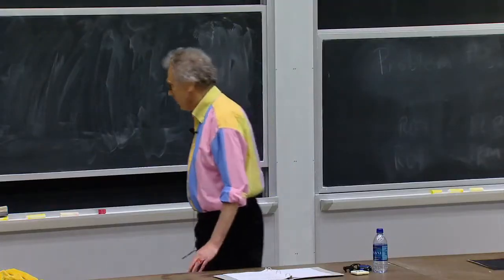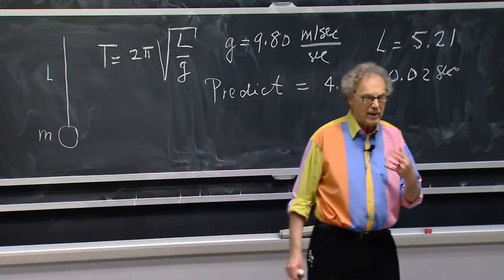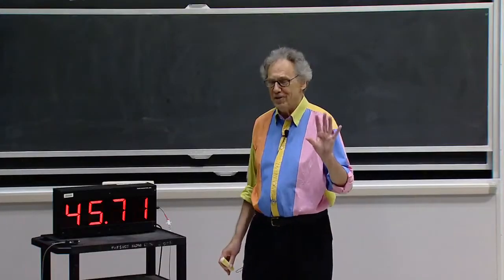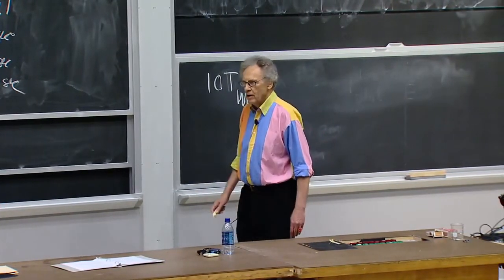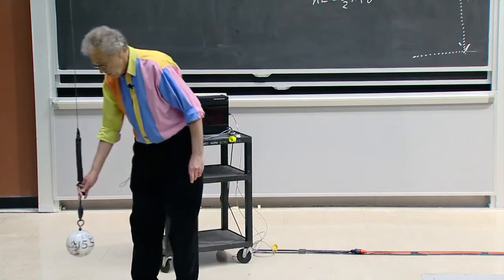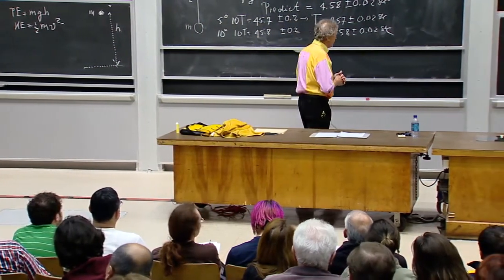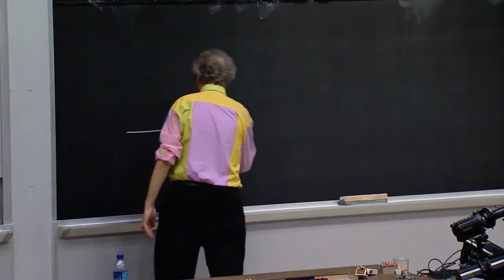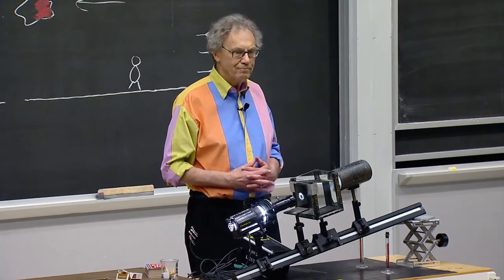Ради любви к физике.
Презентация книги профессора Левина "Ради любви к физике" 16 мая 2011 года.